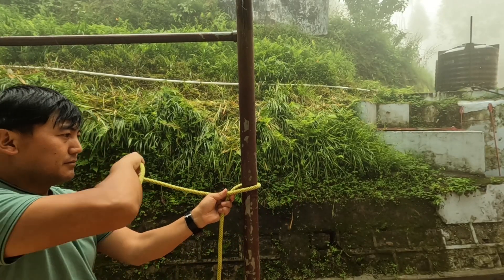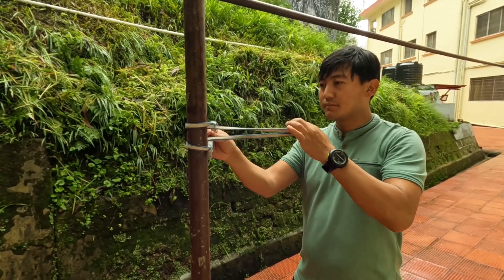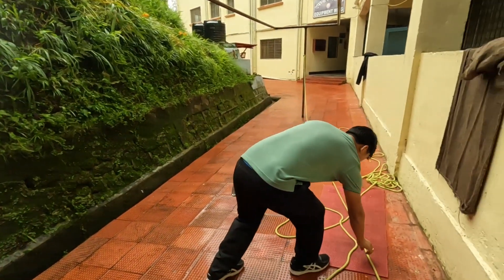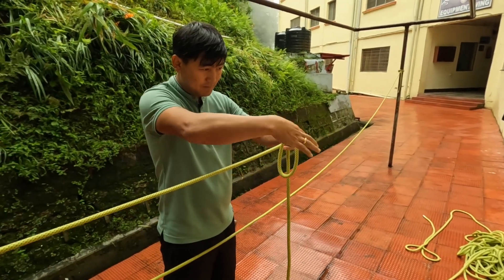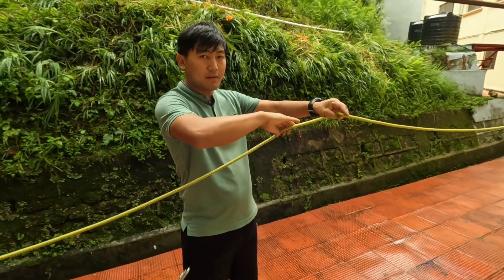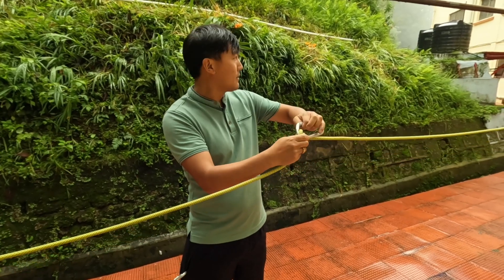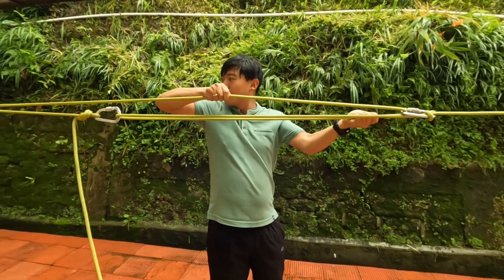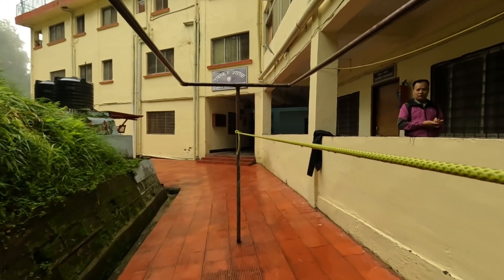instant tyrolean traverse| river crossing technique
this video is about making instant tyrolean traverse. the quickest way of making a system for river crossing and also for rescue propose.